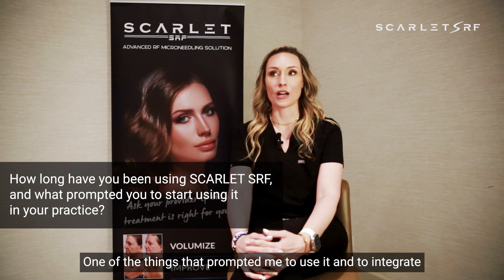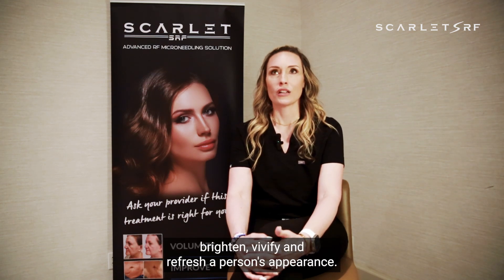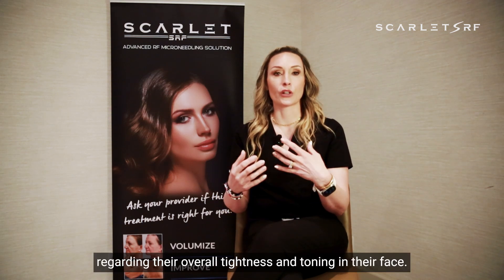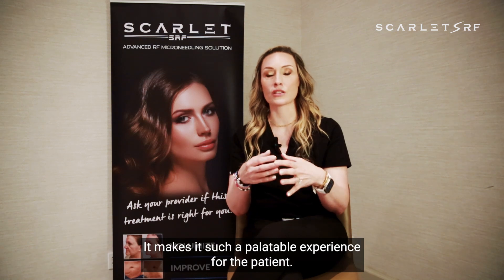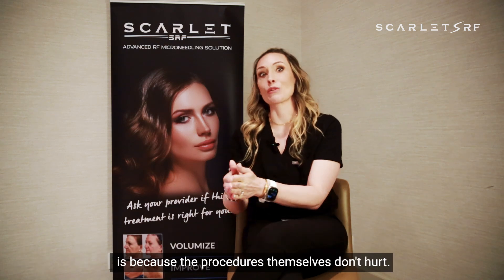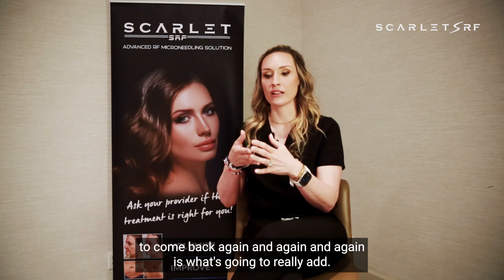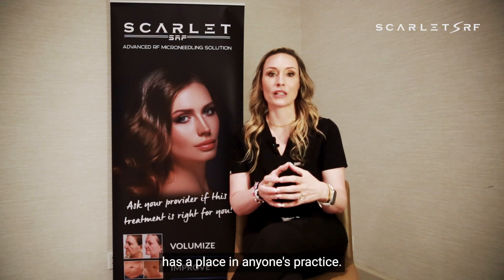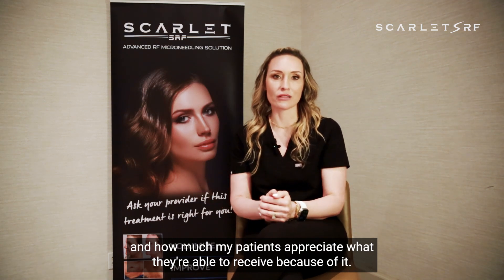[Interview] Scarlet SRF NEWPORT BEACH Summit 2024 - DAURIE MARSDEN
DAURIE MARSDEN
HAILO AESTHETICS BROOKFIELD, CT

"You will not regret it. I can't speak more highly of not only the device itself, the cost of consumables, just the overall delivery of the energy and how much my patients appreciate what they're able to receive because of it. "